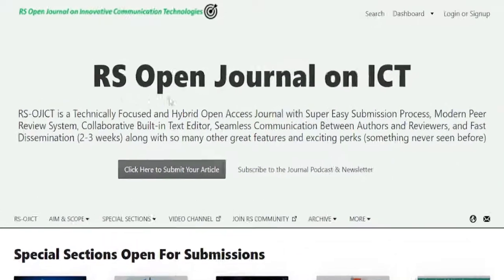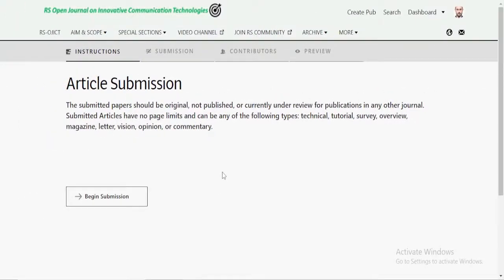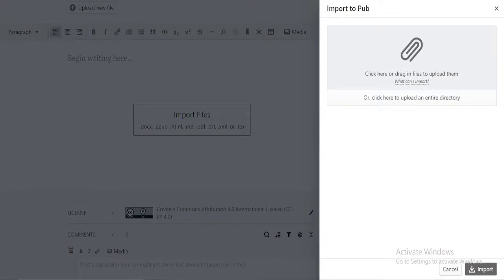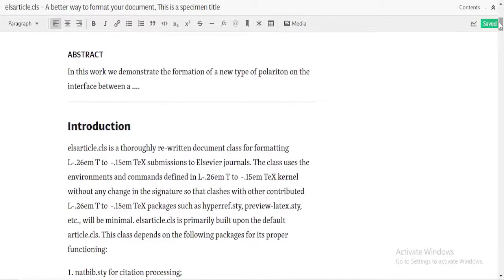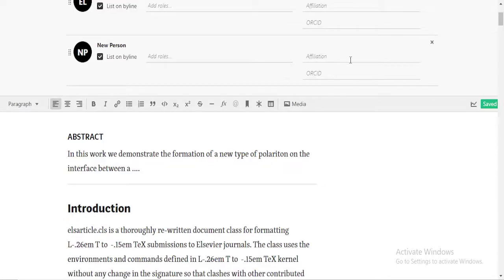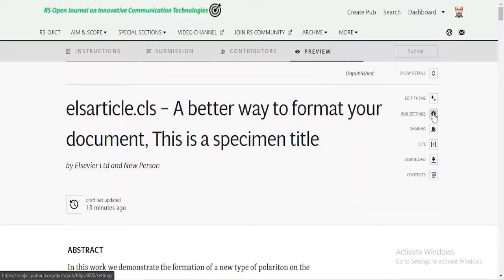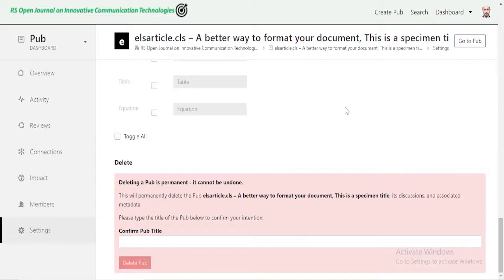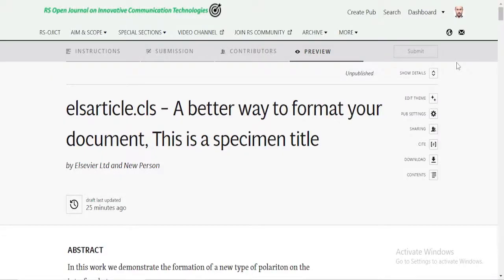Step by step tutorial on how to write and submit your article to RS Journal open journal on ICT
RS Open Journal on Innovative Communication Technologies is a Technically Focused and Hybrid Open Access Journal with Super Easy Submission Process, Modern Peer Review System, Collaborative Built-in Text Editor, Seamless Communication Between Authors and Reviewers, and Fast Dissemination (2-3 weeks) along with so many other features.
RS-OJICT is a Technically Focused and Hybrid Open Access Journal with Super Easy Submission Process, Modern Peer Review System, Collaborative Built-in Text Editor, Seamless Communication Between Authors and Reviewers, and Fast Dissemination (2-3 weeks) along with so many other great features and exciting perks (something never seen before).

About the Journal: RS Open Journal on Innovative Communication Technologies is a Technically Focused, Open Access, and Rapid Peer Reviewed Journal (2-3 weeks) with Affordable APCs (500£). There are No Page limits, and authors can receive life-long royalties for optionally publishing codes and short courses for their articles to provide fully guaranteed reproducible research, which is highly appreciated and extremely needed by research societies around the world. More information can be found at this link.

Scope of the Journal: The journal is dedicated to publishing original, high-quality articles related to information and communication technologies (ICT) including but not limited to wireless communication, 5G, 6G, IoT, AI, ML, wireless security, wireless sensing, blockchains for communication networks, wireless energy harvesting, wireless power transfer, LiFi, FSC, VLC, NOMA, IRS, RIS, MIMO, OFDM, wireless for health, Bio-resonance, radio-biology, and MORE.

RS-OJICT Journal at a Glance:
Journal: RS Open Journal on Innovative Communication Technologies (RS-OJICT)
Format: Open Access, Free to Read
Submission to publication: 2-3 weeks (typical)
Topics: All topics related to ICT fields (Information and Communication Technologies)
Model: Binary Peer Review with Resubmission Allowed.